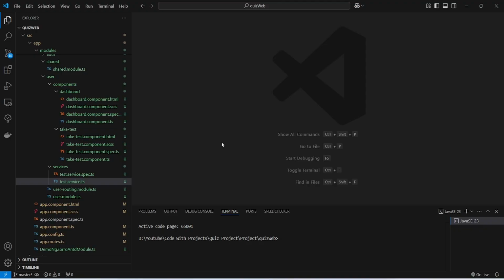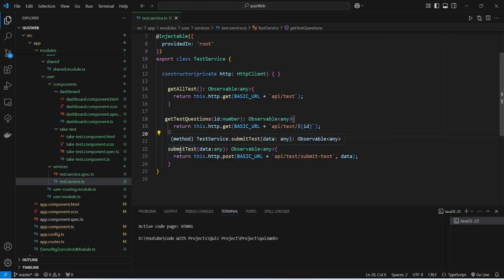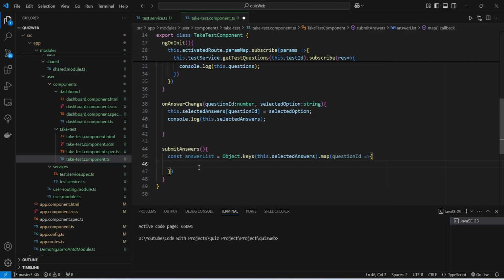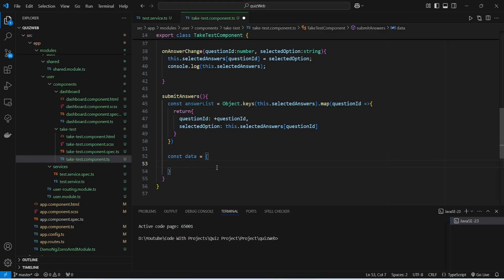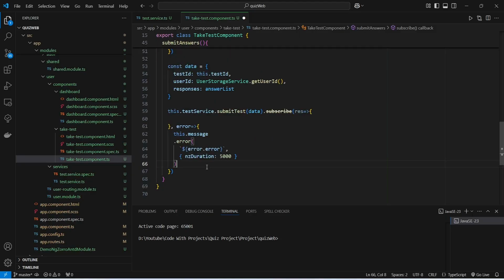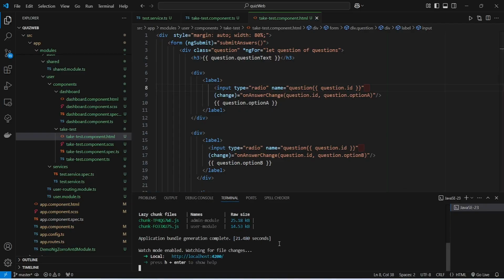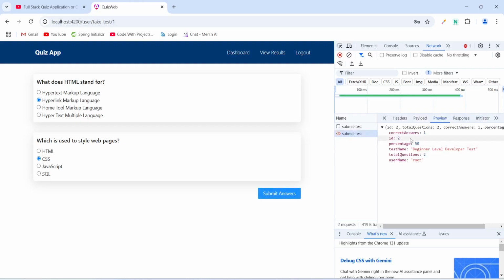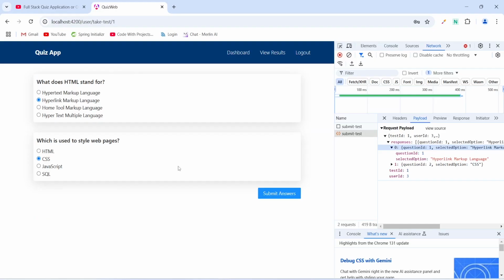Call Submit Answers of Test API in Angular | Quiz App or Exam Portal | Spring Boot & Angular | #36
Learn how to implement the API call for submitting test answers in your Quiz App or Exam Portal. This video demonstrates how to connect the frontend built with Angular to the backend powered by Spring Boot, ensuring seamless data submission. Perfect for enhancing your full-stack development skills!